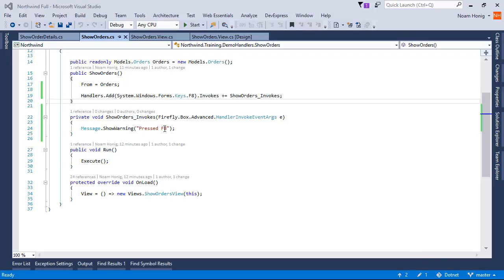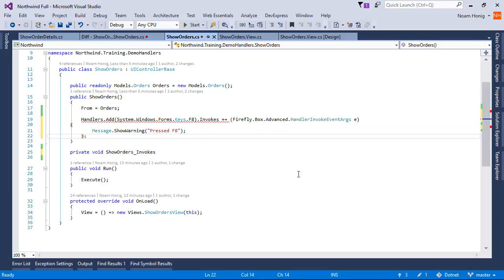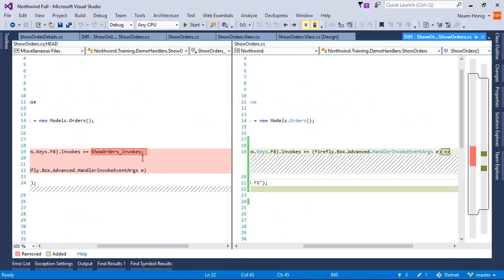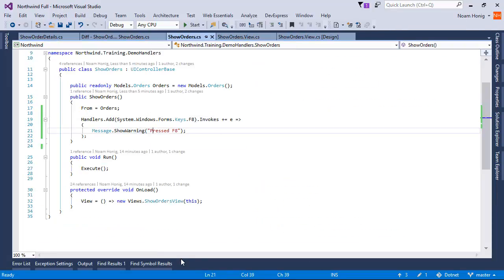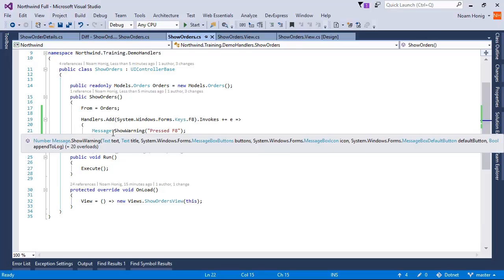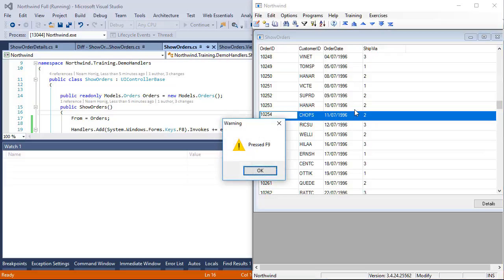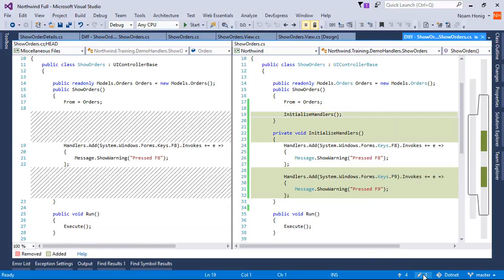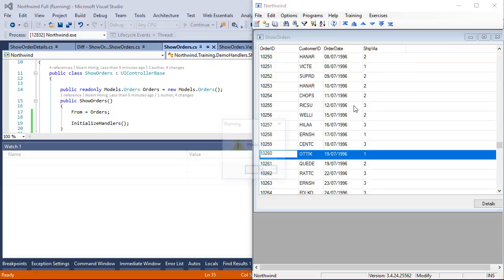Using Anonymous methods aka lambdas for handlers